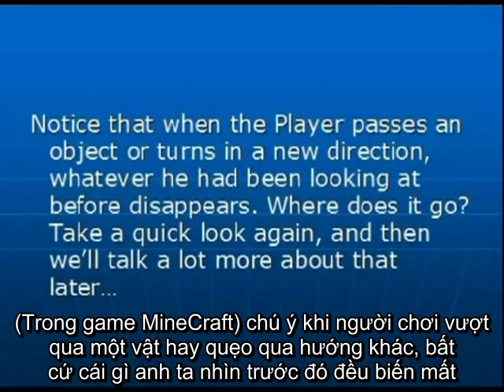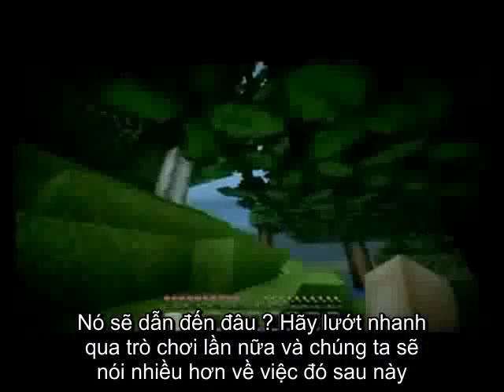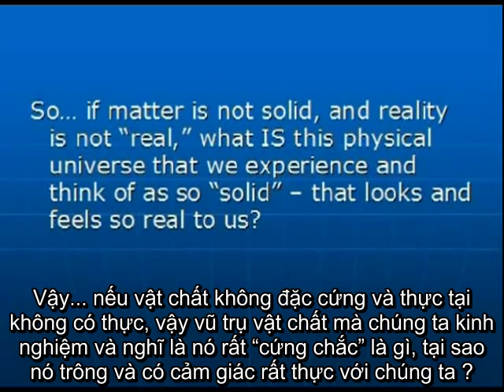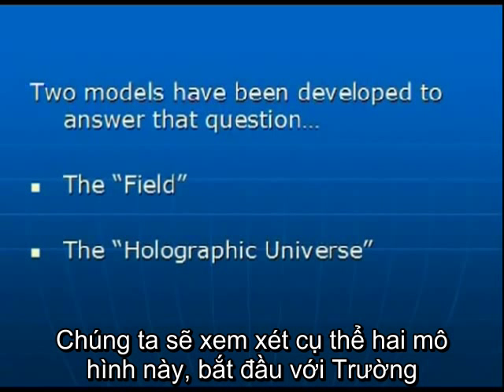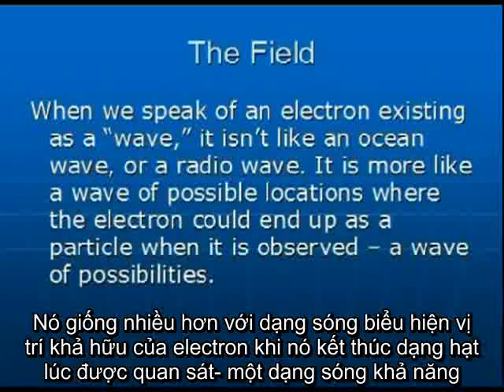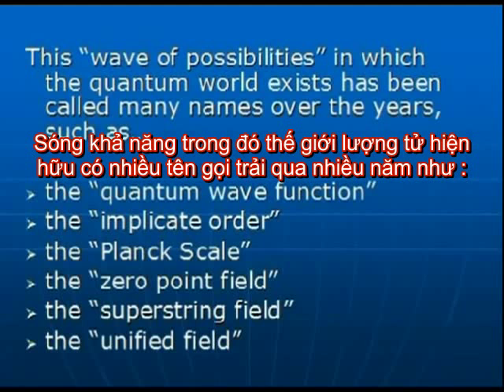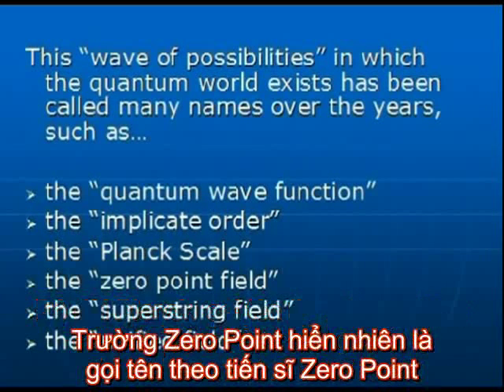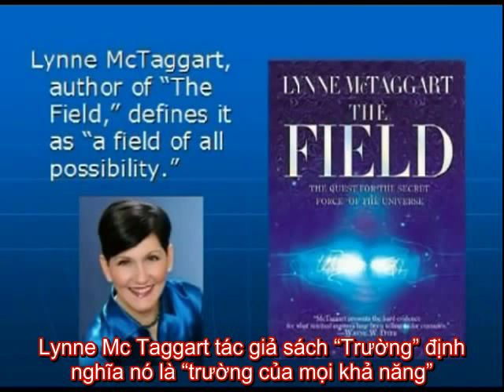Universe 3 - Trường và Nguyên Lý Toàn Ảnh - Phụ đề Việt ngữ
Trường và Toàn Ảnh là kiến thức mới về Vũ Trụ, khác xa với những gì xưa nay con người vẫn quan niệm